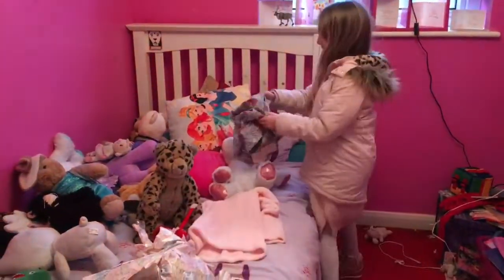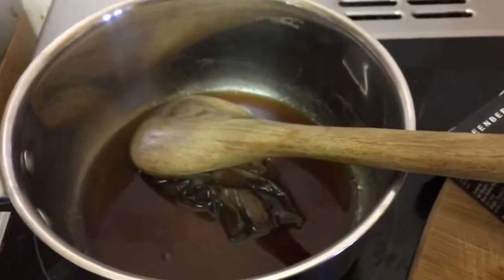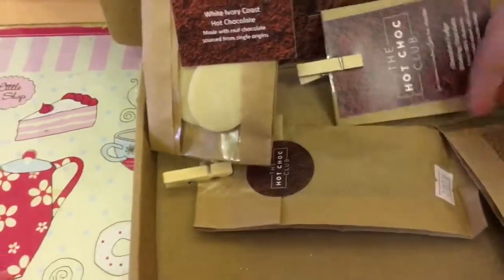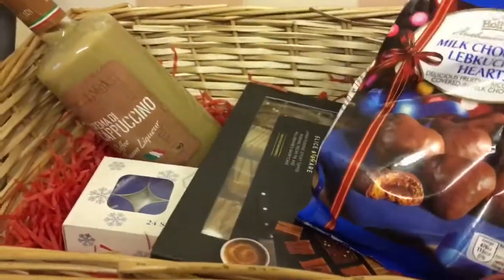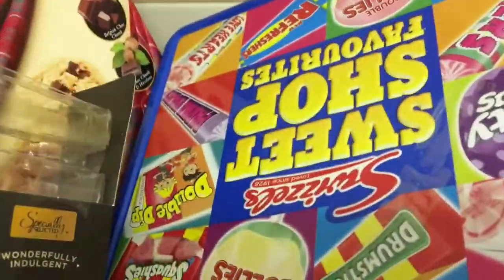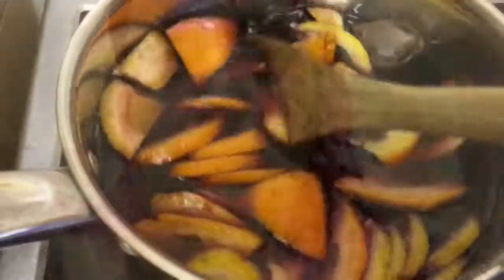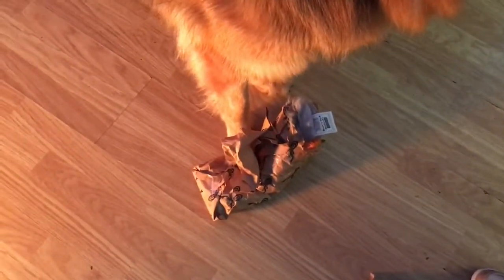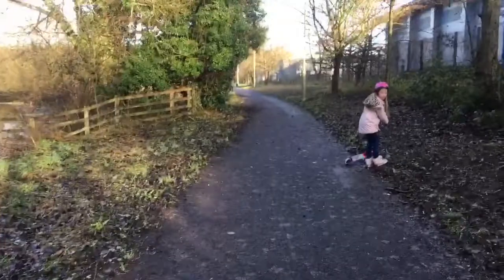Christmas Day Celebrations 2017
A little snippet of our festive fun celebrations for Christmas 2017. Making mulled wine with Steenbergs Organic Spices (free sample thanks to Blogon in September) our lovely Christmas hamper full of delicious goodies, opening presents - Evie and the dog! Having our Christmas dinner delivered on the day hot and ready to eat, general festive merriment and a bit of fun in the next Boxing Day sale!

Merry Christmas